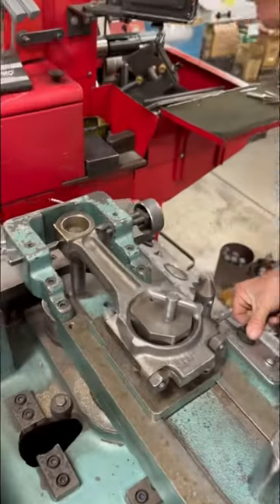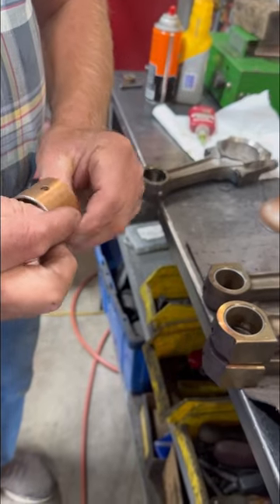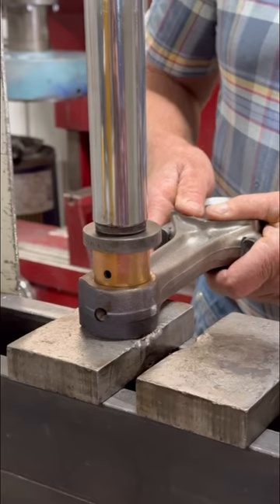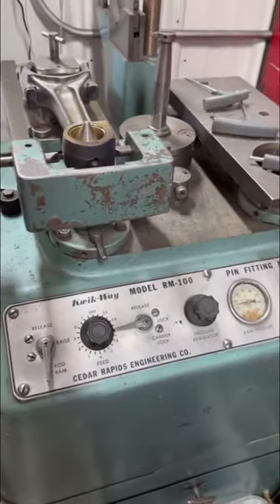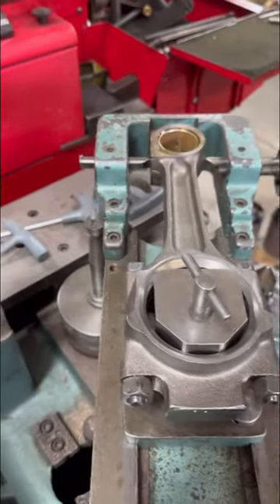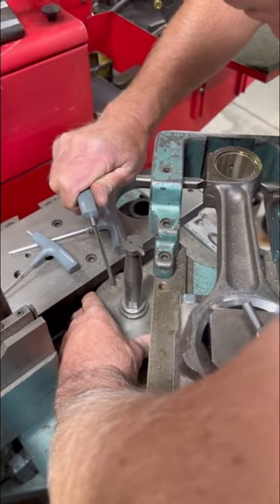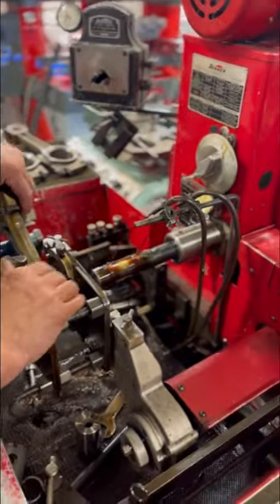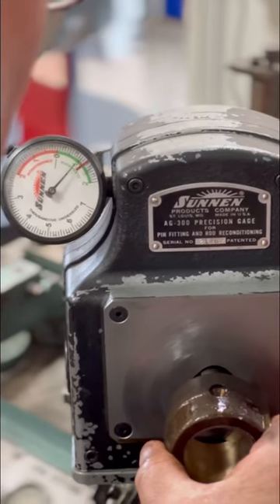Installing New Pin Bushings In D310 International Connecting Rods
This is how we replace pin bushings in diesel connecting rods!